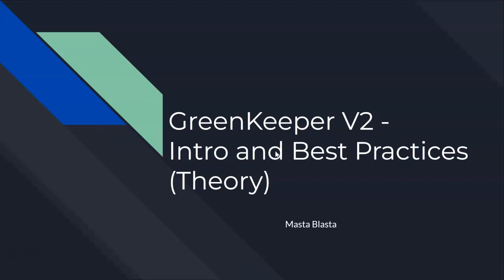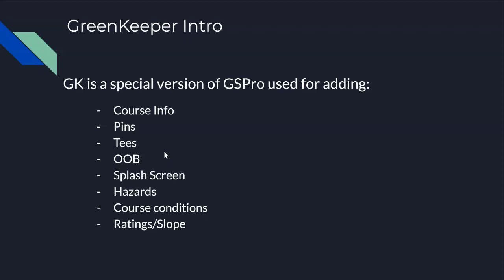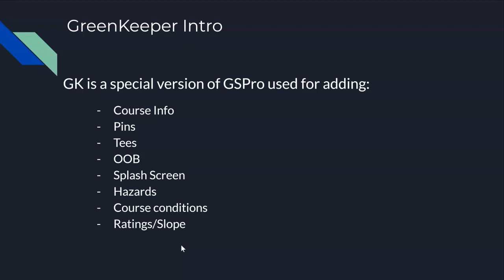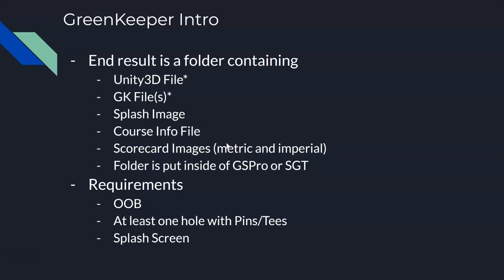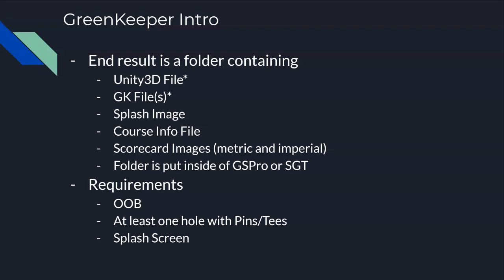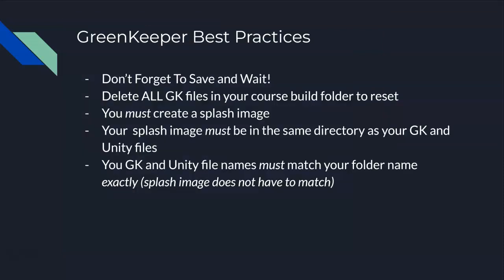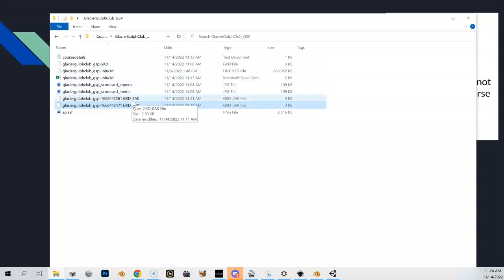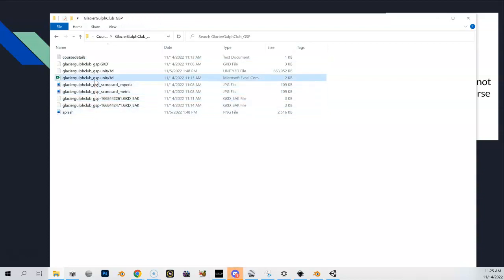GreenKeeper V2 - Intro and Best Practices (theory)